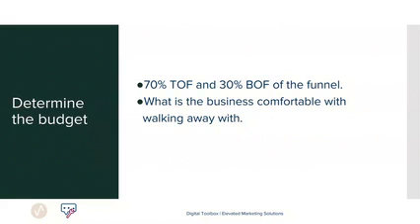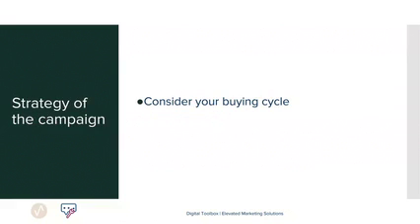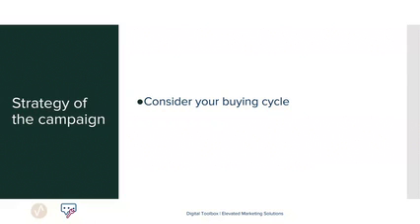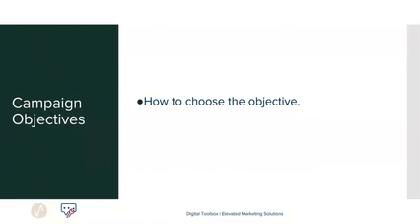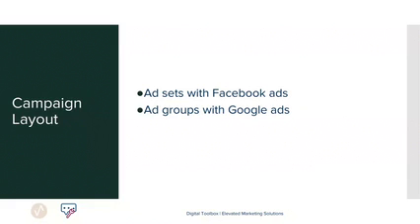Driving Traffic with Paid Ads | Digital Marketing Workshop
This is an excerpt of our Random Strangers to Raving Fans Workshop featuring Jennifer Denney of @elevatedmarketingsolutions

Every online platform, social media network and search engine offers some type of advertising option.

Google Ads allow you to reach people exactly when they're interested in the products and services that you offer. You choose where your ad appears, set a budget that's comfortable for you, and easily measure the impact of your ad.

Facebook ads aren’t very expensive. For just $5.00/day you can reach thousands of prospective customers in a casual environment. At least that’s what Facebook promises. But you could be wasting your money if you are making simple mistakes.